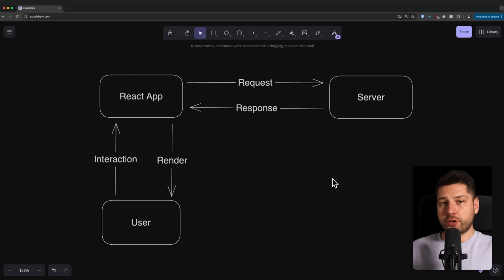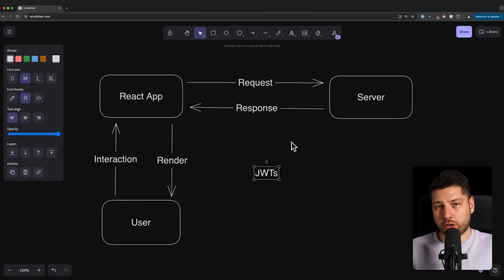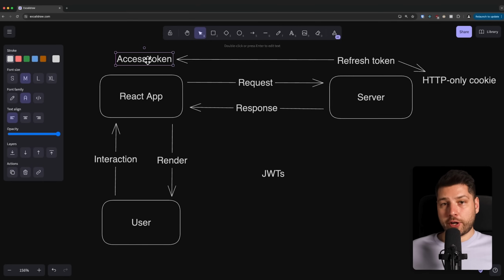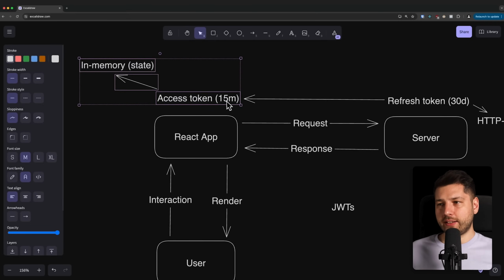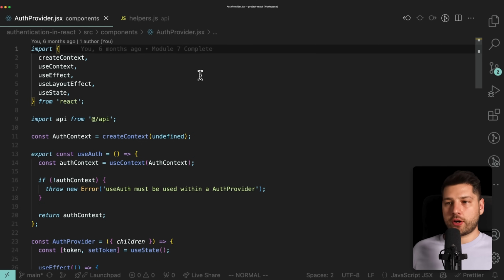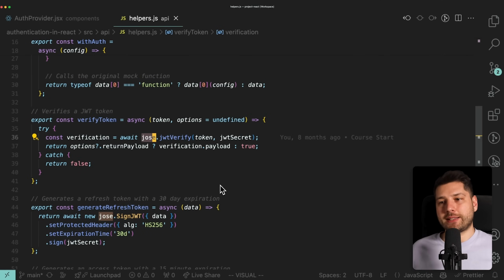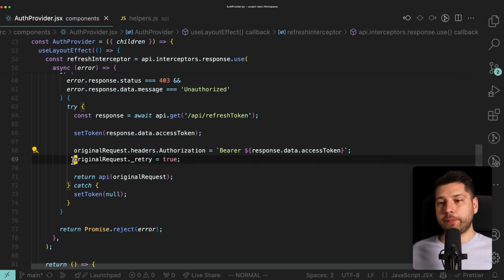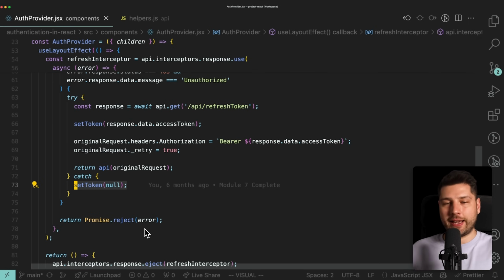Authentication in React with JWTs, Access & Refresh Tokens (Complete Tutorial)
In this video we will learn how to handle authentication in React with JWTs and access & refresh tokens. We will learn about the mental model of authentication, where to store each type of token, and finally we will look at some React code to see all of this in practice, so that you can take it and apply it to your own applications!